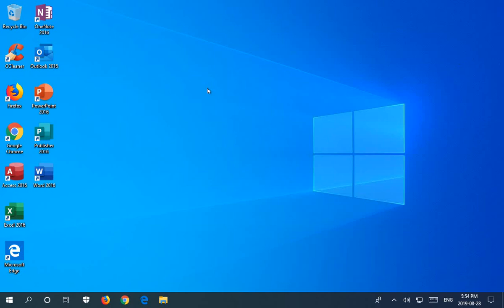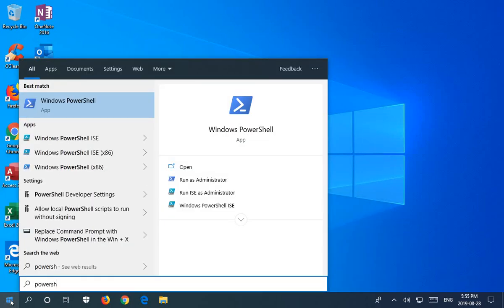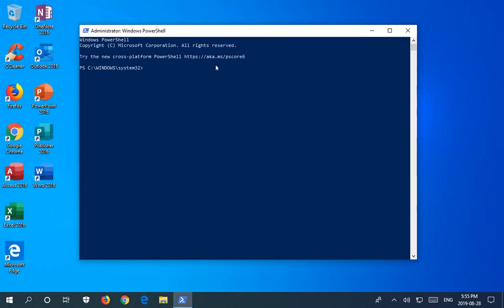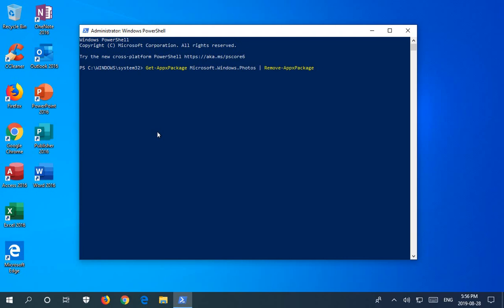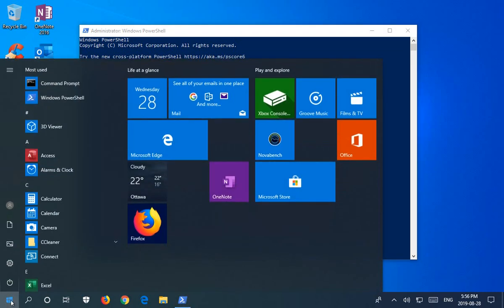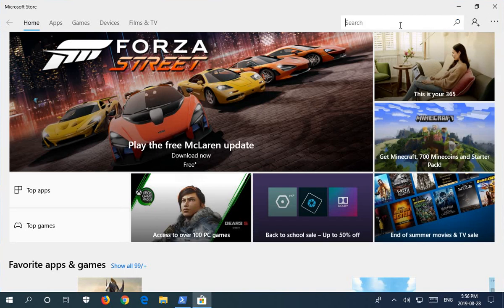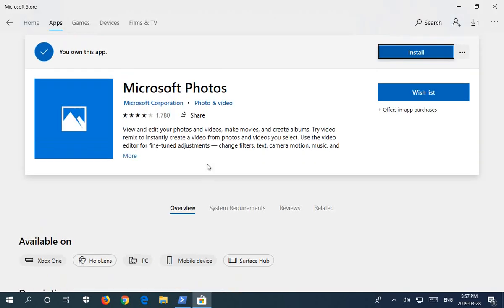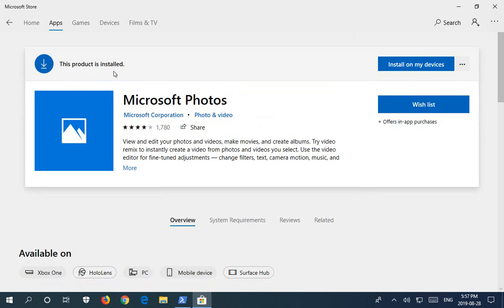✔️ Windows 10 - Fix Microsoft Photos File System Error -2147219196 - Repair Microsoft Photos App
Reinstall, Repair, Microsoft Photos,  File System Error  -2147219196, 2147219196, Fix, How To